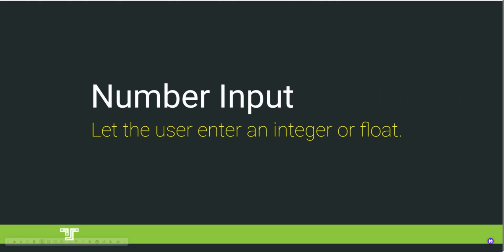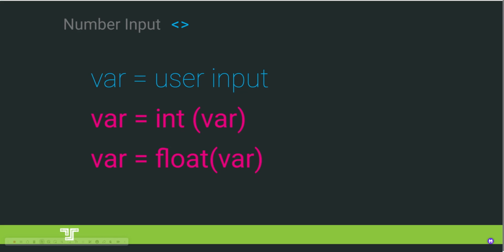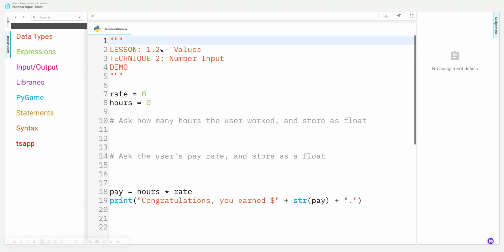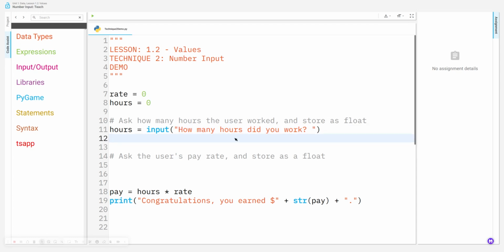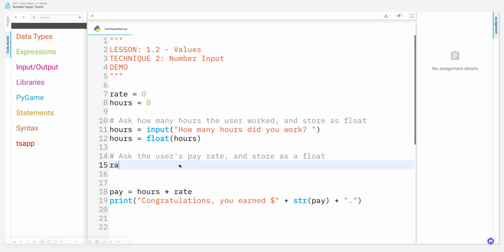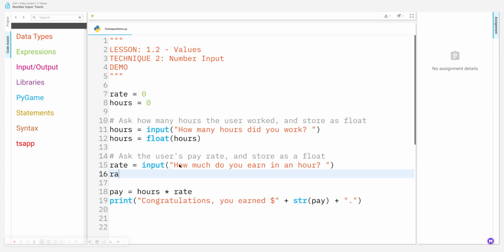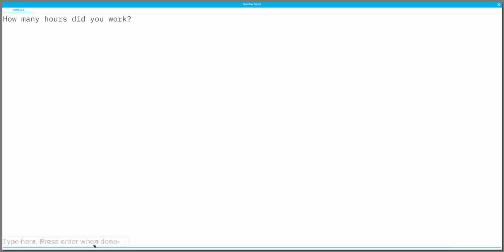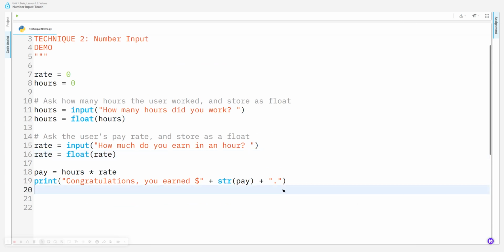1 2 Number Input Demo